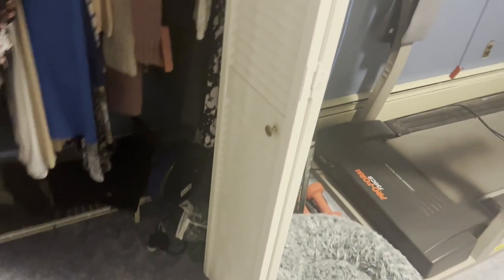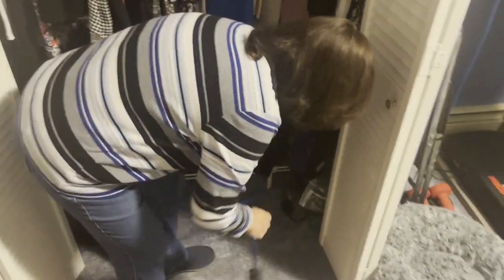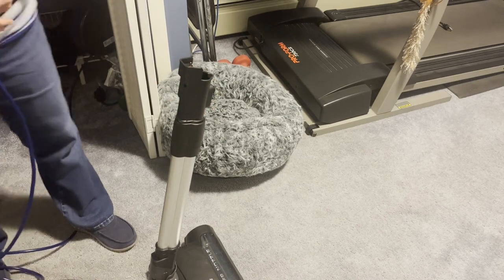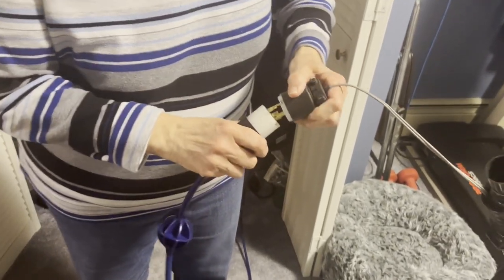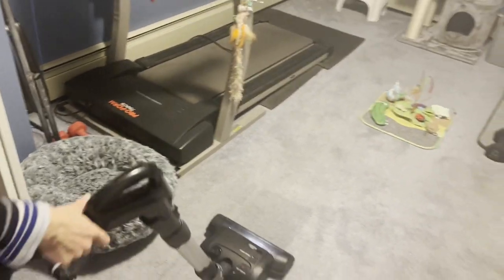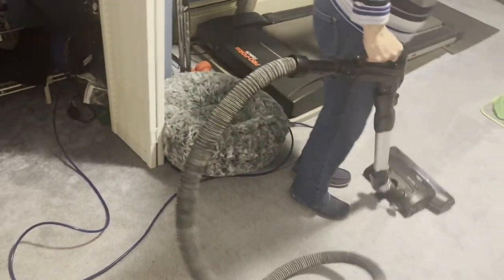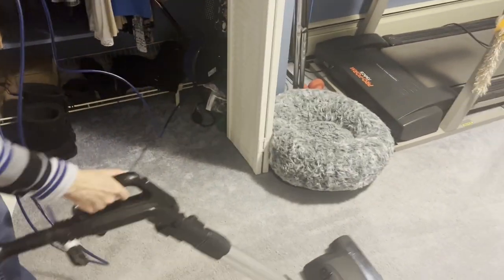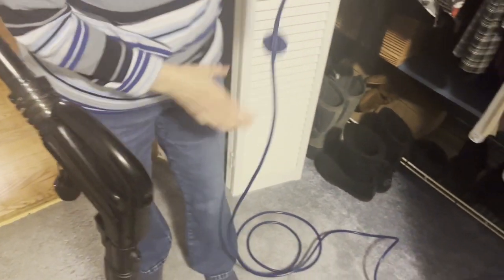Update and Review of Thonapa Retractable Extension Cord Reel with Central Vacuum Carpet Beater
Wanted to update everyone on these items that have to do with my installation central vacuum project. The carpet beater accessory is great and powerful. The retractable cord idea turned out to be a good idea. Make sure to put a locking plug on to prevent it from pulling out. Easy to install and went smooth.

AUTOMATICALLY RETRACTABLE for easy, efficient use. Includes CIRCUIT BREAKER SWITCH and 3 prong grounded plug for added safety. DURABLE STRAIN RELIEF for optimal performance.

INCLUDES MOUNTING BRACKET so you can easily attach the metal retractable extension cord reel to your garage ceiling or anywhere else. REINFORCED BLADES protect prongs from bending or breaking.

3 OUTLETS IN for simultaneous multiple use. Reinforced blades protect prongs from bending or breaking.

WATER RESISTANT, flexible vinyl covering protects cord against moisture, abrasion and sunlight. Slip resistant design.

UL LISTED. This 16-gauge, 30-foot 3 wire extension cord is rated for safe operation up to 10 amps, 125 volts, 1250 watts.